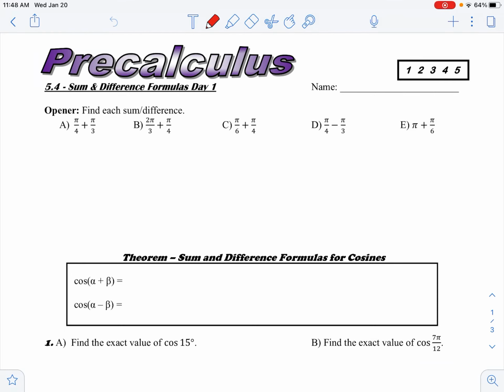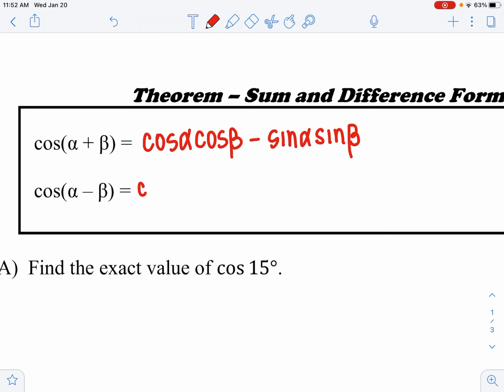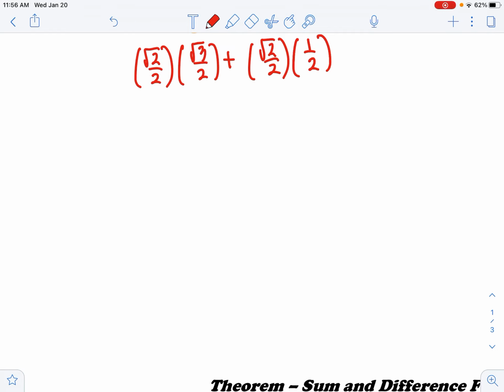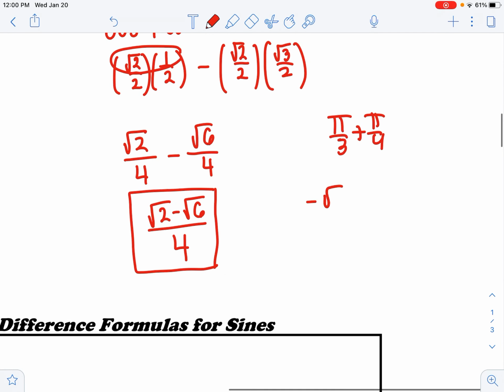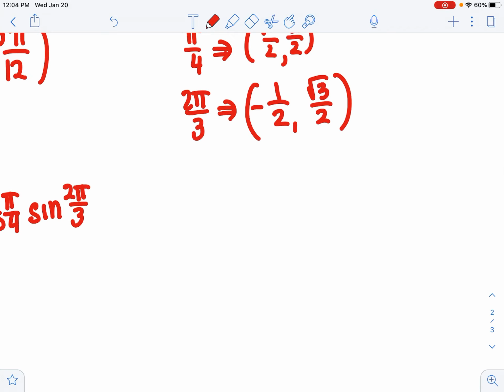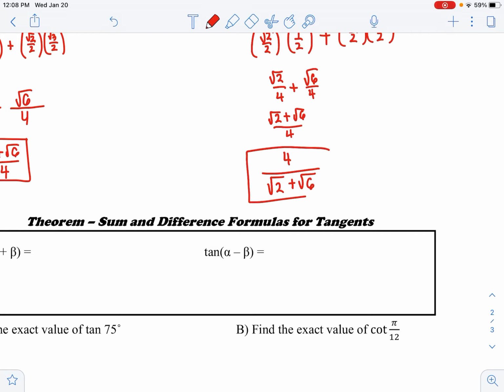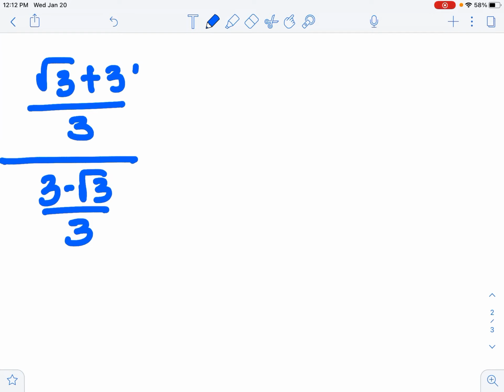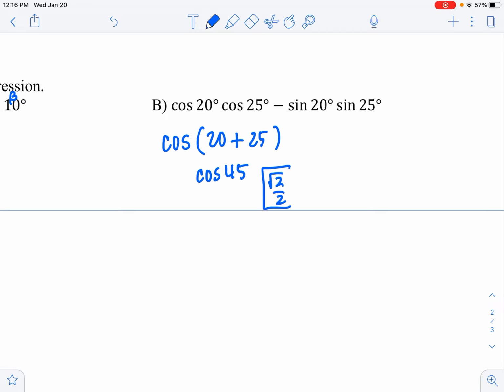Day 8 - Sum and Difference Formulas Day 1 Notes